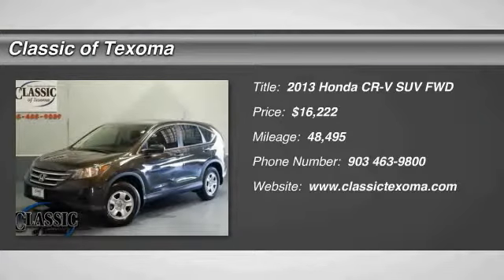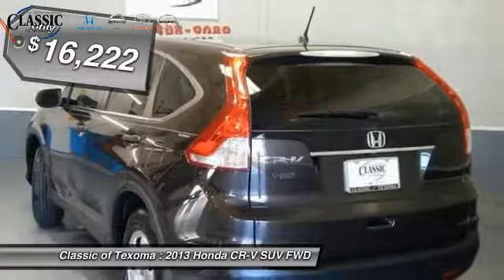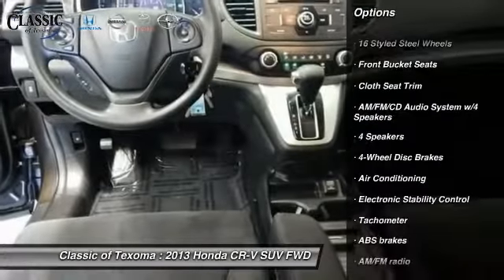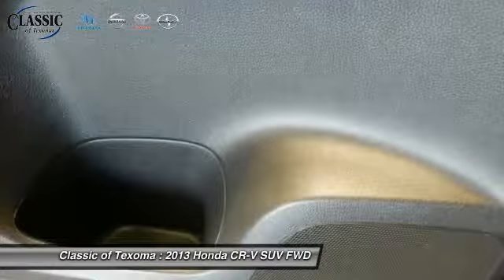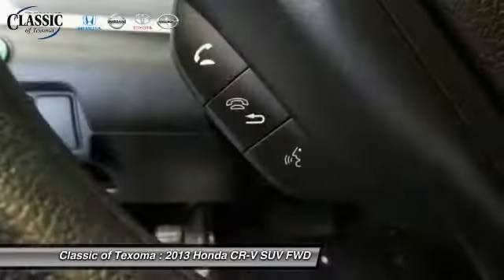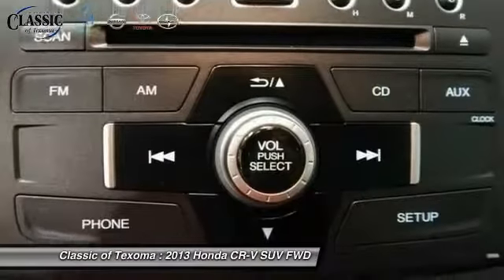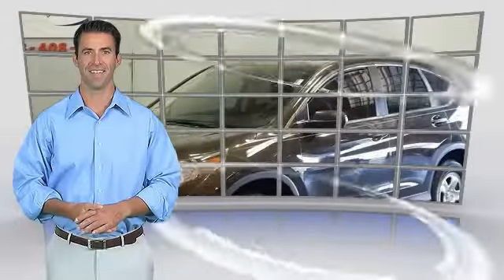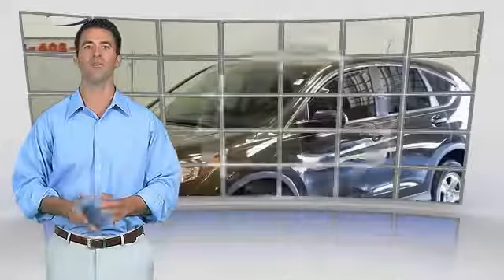2013 Honda CR-V Denison Sherman Durant H013731P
In a class by itself! At Classic of Texoma, YOU'RE #1! The CR-V has a considerate blend of family-friendly attributes. Motor Trend credits CR-V with magical rear seats. Well-defined CR-V look is thanks to Honda's design team!